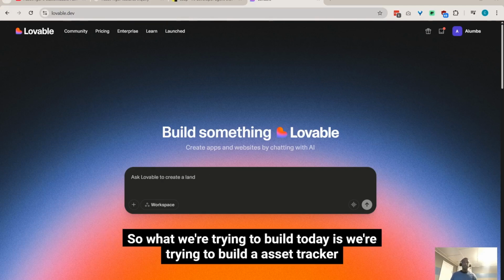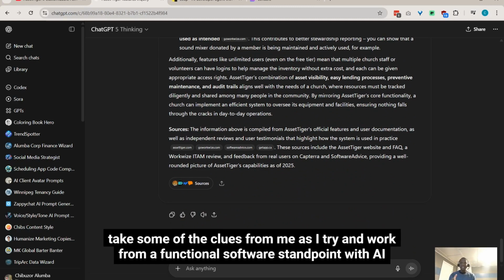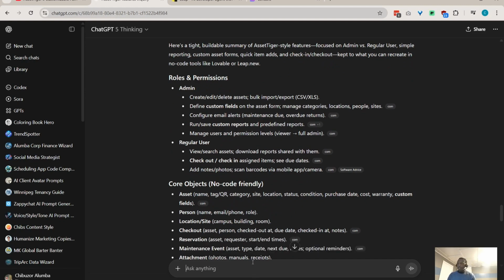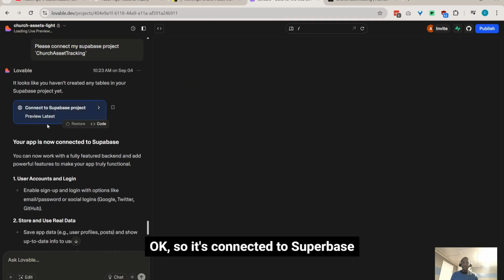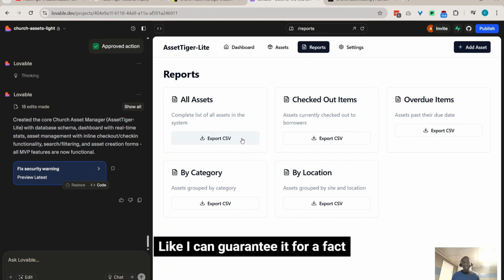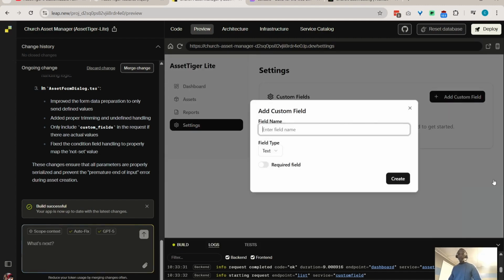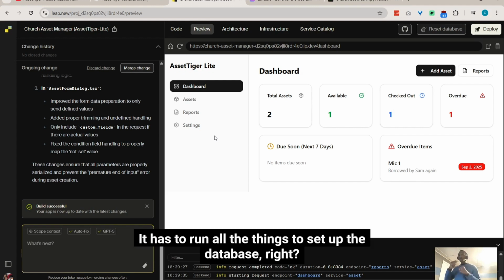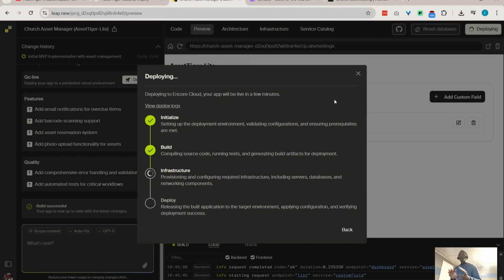Full Build. From 0 to building an Asset Tracker App Without Coding! 🚀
Need help building your own custom app?

Ready to Build an Asset Tracker App Without Coding? 🚀 In this video, we create a powerful asset management tool from scratch using no-code platforms like Lovable and Leap.new! Watch as we explore key features like customizable asset forms, check-in/check-out systems, reporting, and user roles—all designed to simplify tracking assets like IT equipment and audio gear. We test, compare, and showcase the pros and cons of both platforms, giving you insights into how to create your own app effortlessly. Whether you're managing assets for your church, business, or community, this step-by-step guide will inspire you to bring your ideas to life with no coding required. Don't miss the ultimate showdown between Lovable and Leap.new and see which tool builds the better app! ✨

CHAPTERS:
00:00 - Intro
00:40 - Deep Research Techniques
07:30 - Creating a PRD from AI Output
12:40 - Understanding CSV Import Specifications
13:42 - Building the App with Lovable and Leapp
18:57 - First Look at the Application
21:49 - Completion of Lovable
27:50 - Comparing Leap and Lovable
37:12 - Final Thoughts and Insights
39:10 - Next Steps and Recommendations
39:54 - End of the Stream